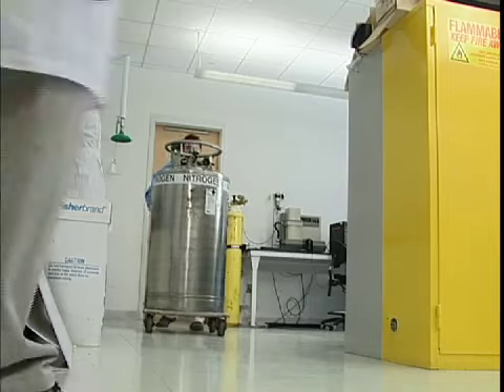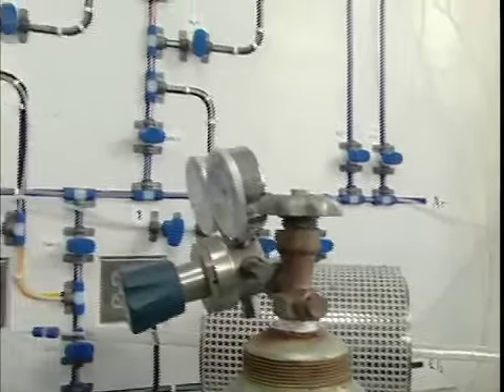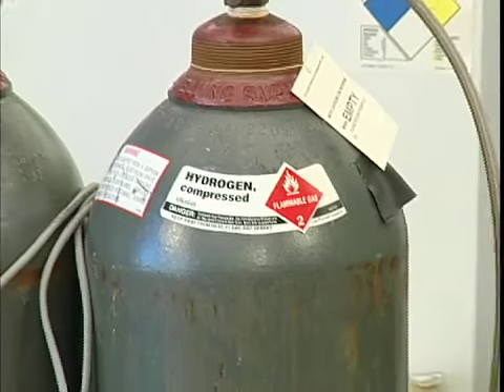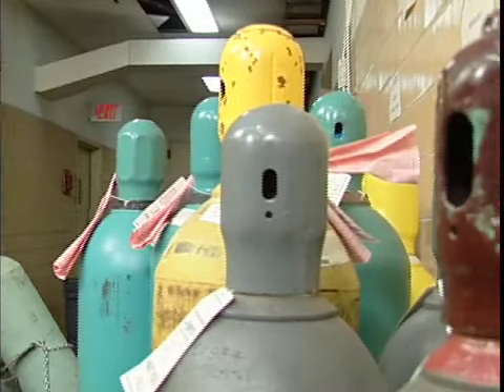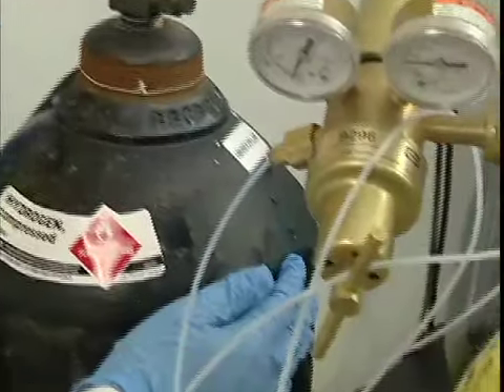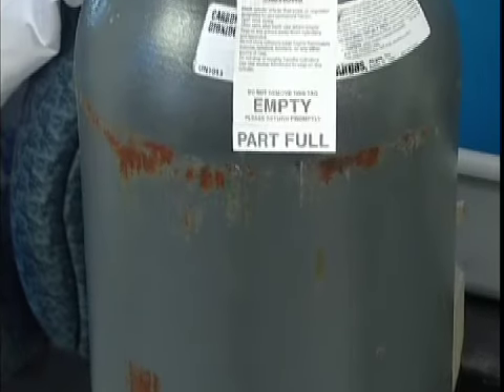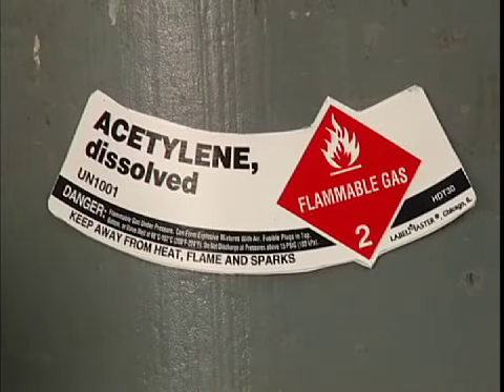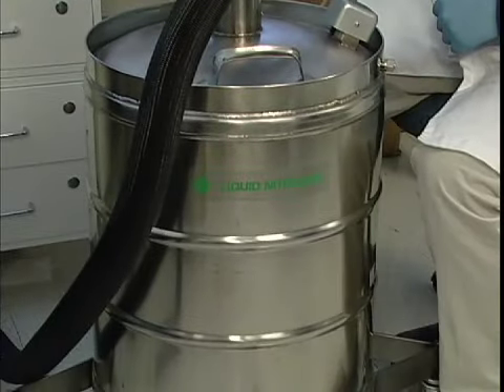Compressed Gas Cylinders - Laboratory Safety Training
Handling Compressed Gas Cylinders - Laboratory Safety Training Program

Compressed gas cylinders are frequently used in many laboratories.  The use of compressed gas cylinders indoors, especially in a laboratory environment, requires specific safe procedures for handling and storage.

Laboratory employees, therefore, need to be familiar with the precautions that should be taken when dealing with them.  For example:

A leaking cylinder or fitting can cause asphyxiation, fire or even explosions.

The energy stored in a compressed gas cylinder can make it a missile if it is not handled with the utmost care -- indoors and in a lab environment this can be deadly.

This training program is a part the Laboratory Safety Training Series - View all: